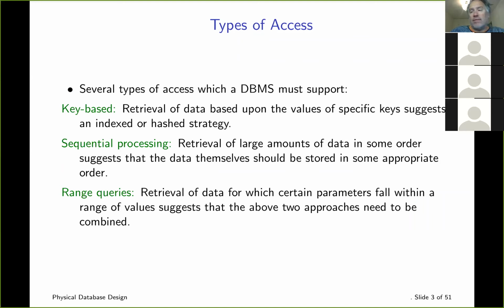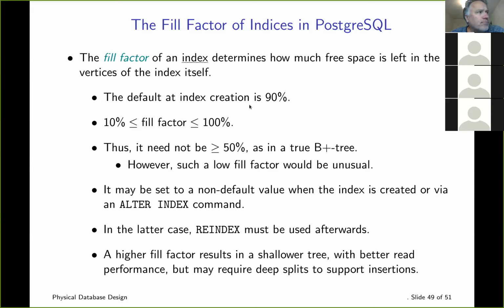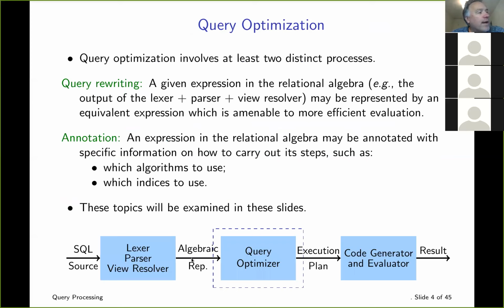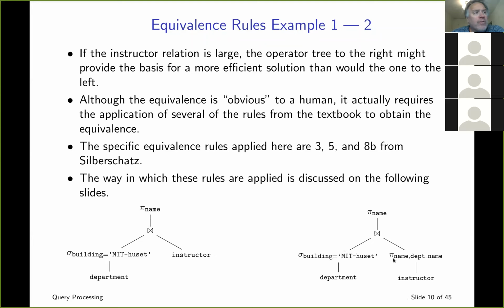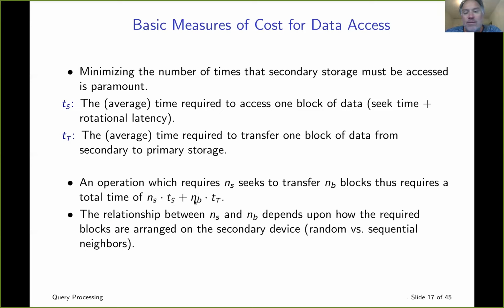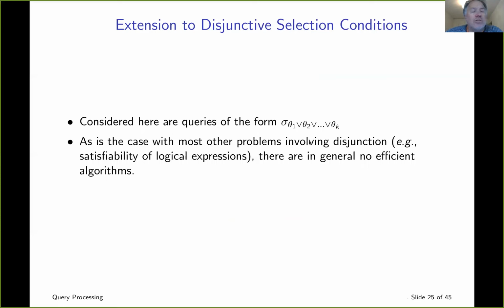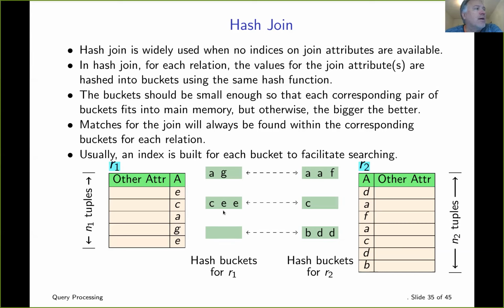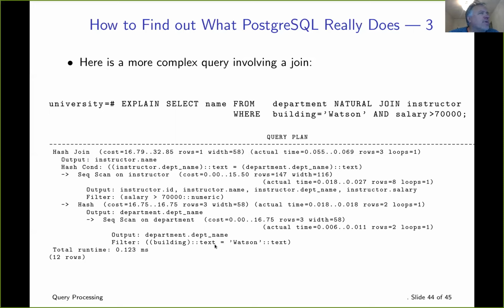5DV187 Advanced Database Lecture #4